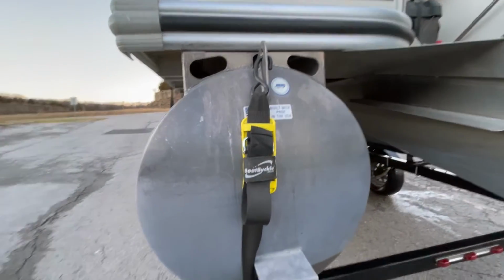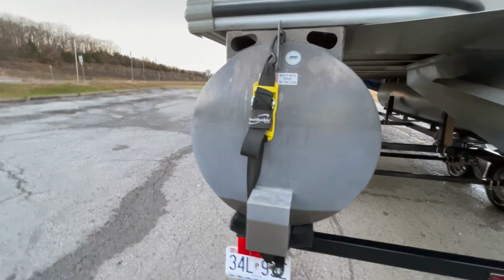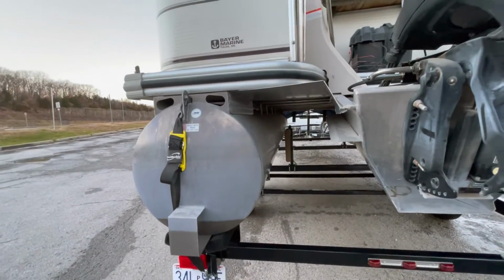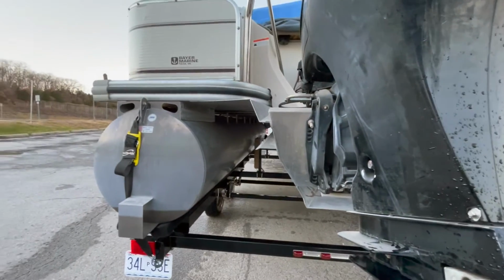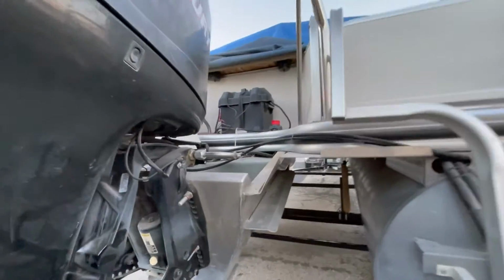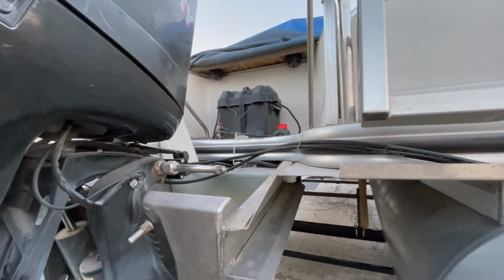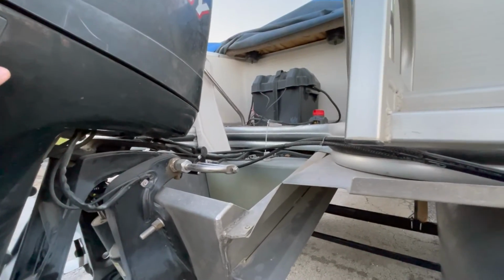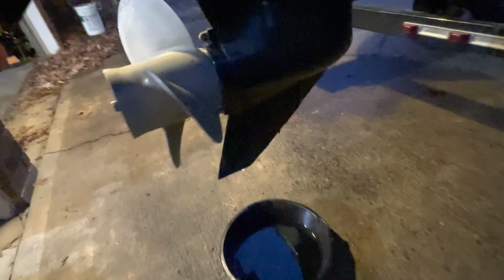Off Season Maintenance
The temps are about to dip into single digits over then weekend so I wanted to make sure I had the lower unit oil changed and the fuel treated. Ideally I would have take the boat out a bit, but the lake is so low that I wasn't comfortable with that. Instead, I backed it into the water just enough to run the motor then took it home and changed the oil.

I want to point out, that far down the ramp would normally be where the boat was floating off the trailer!